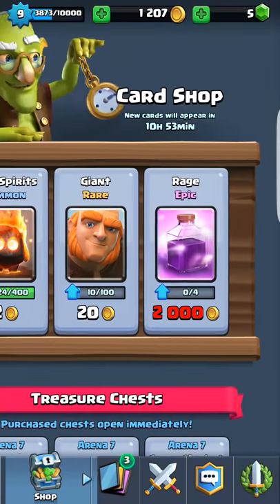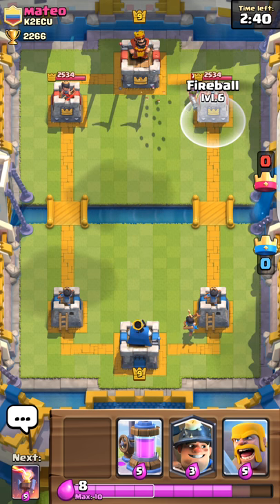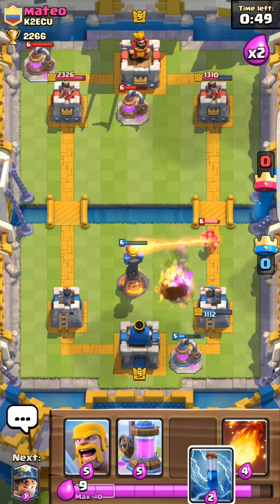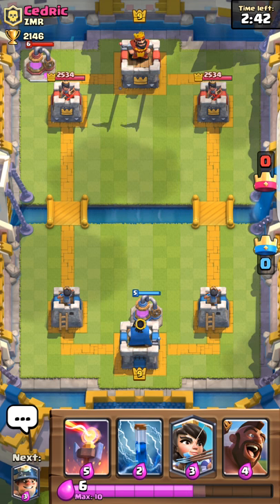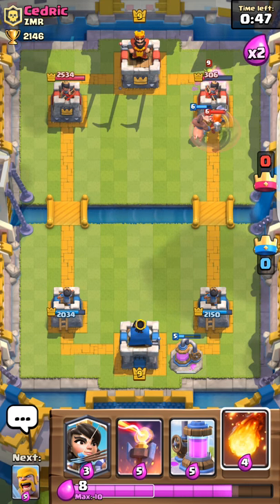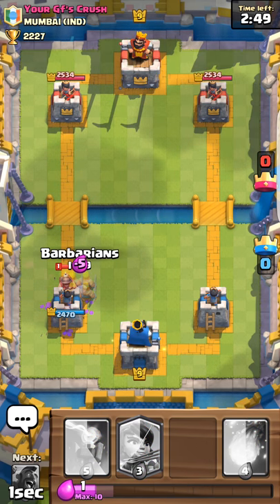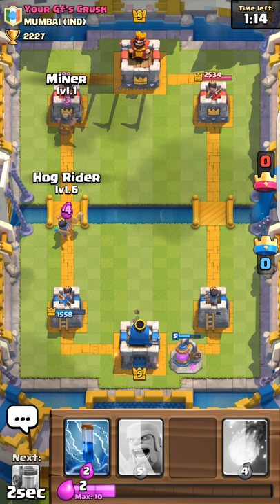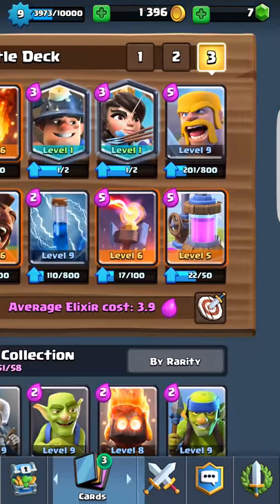Trying to get to frozen peak Episode #2